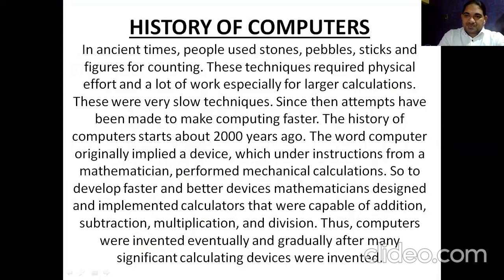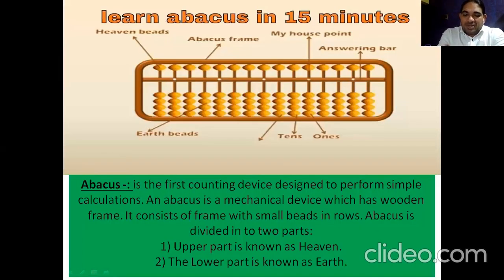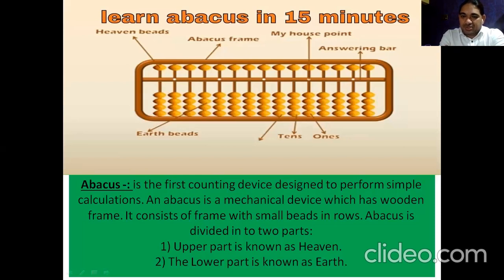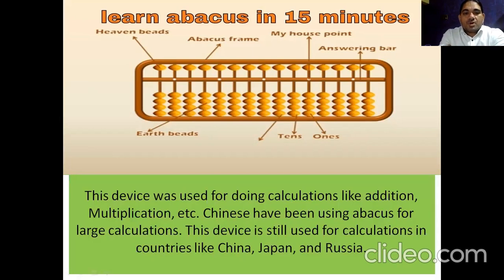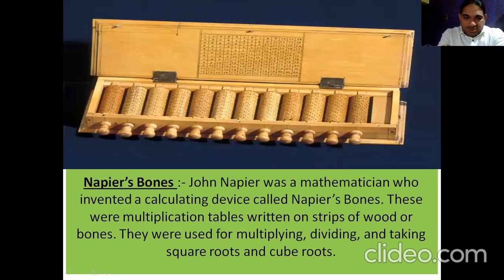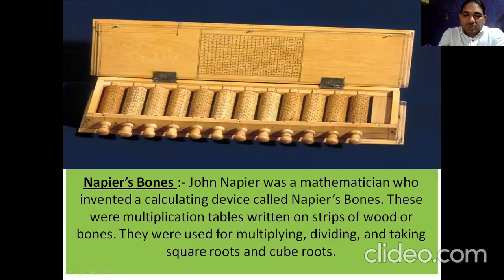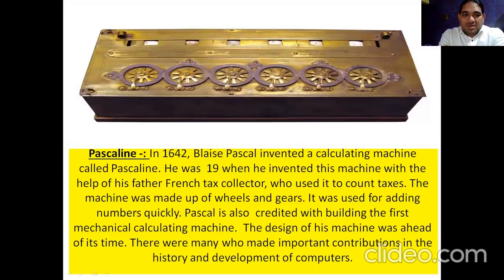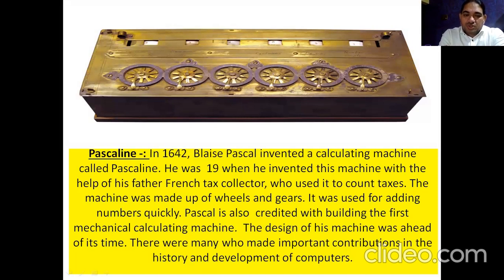standard V 1st lesson History and Evolution of computers part - 1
History of computers with explanation